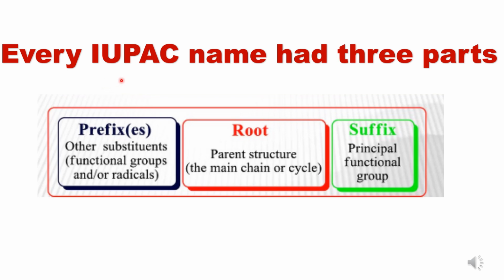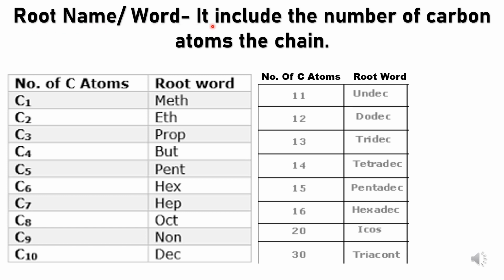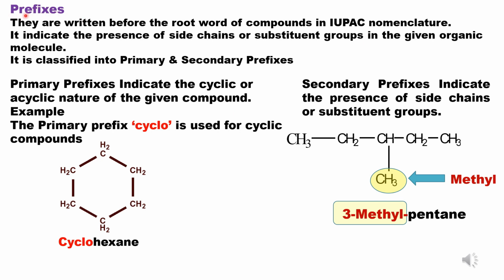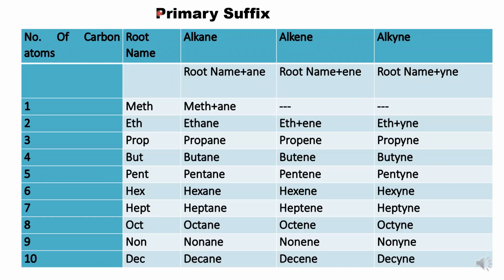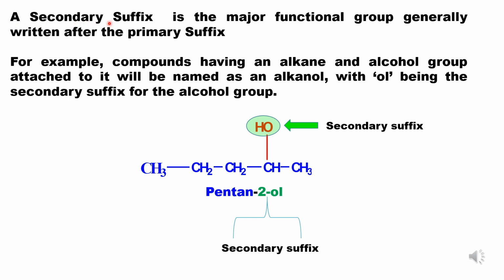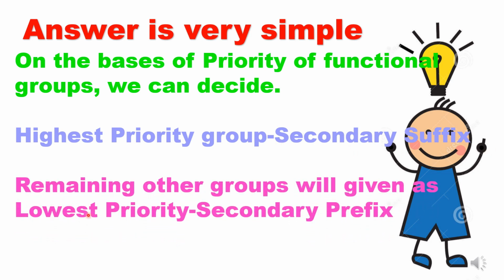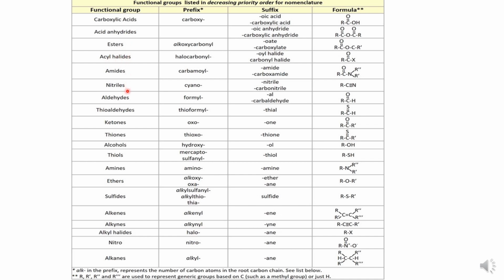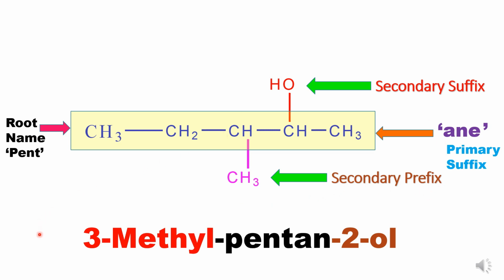IUPAC Naming [COMPLETE] in Just 15 Minutes - Organic Chemistry | Class 11th, 12th and IIT JEELearn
Learn  IUPAC Nomenclature(English) in Just 15 Minutes
Link to Download the notes of this lecture in PDF

Useful for B.Pharm Student and Pharm D students
Queries are Welcome